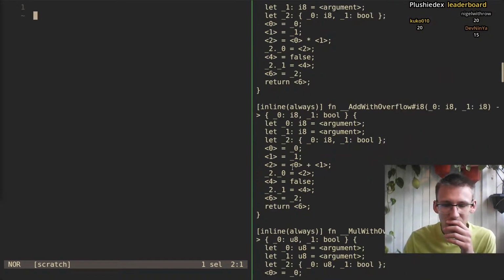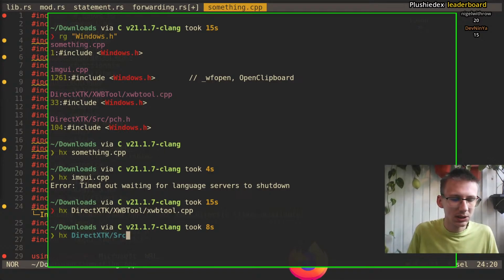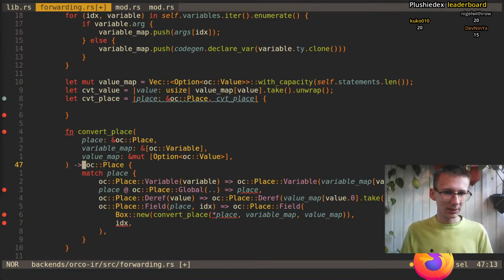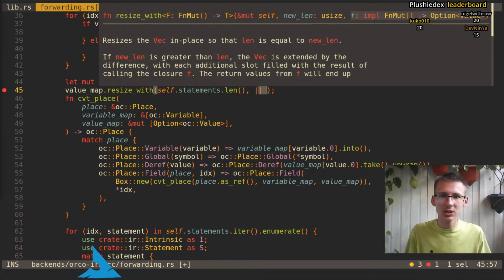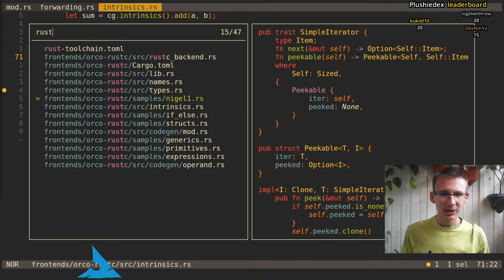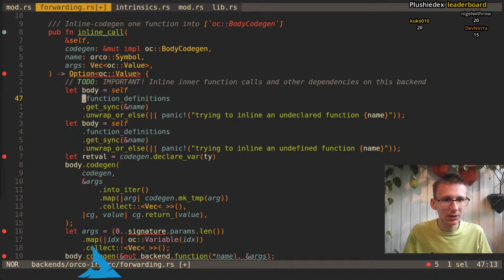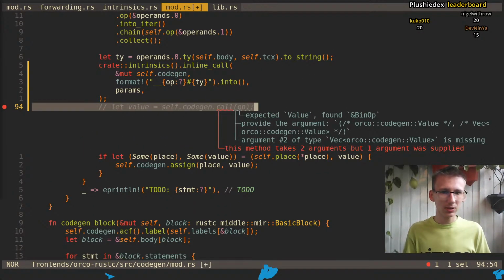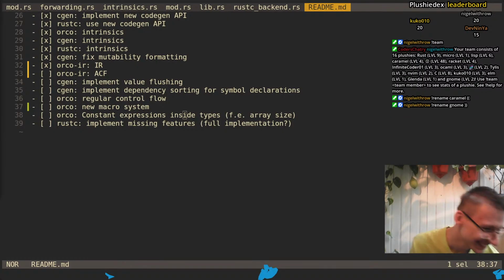Intermediate Representation pt. 3 | Making a compiler🧰